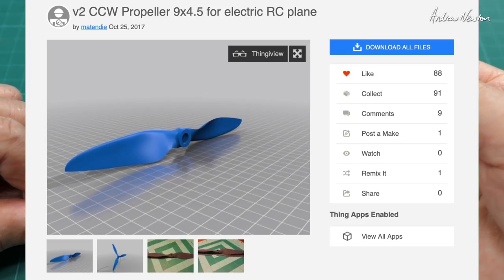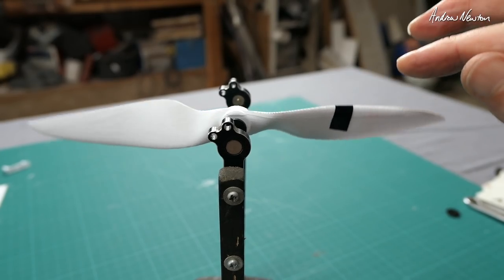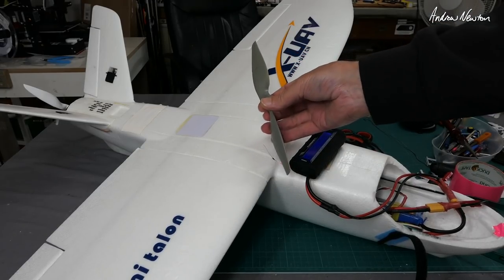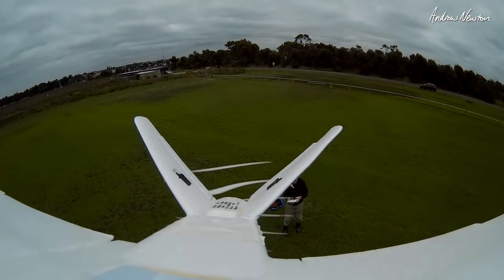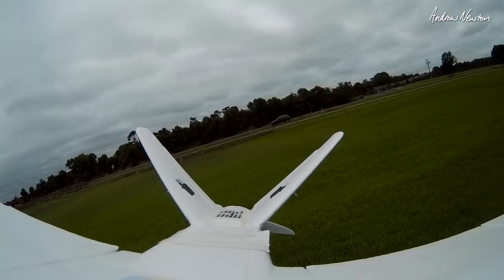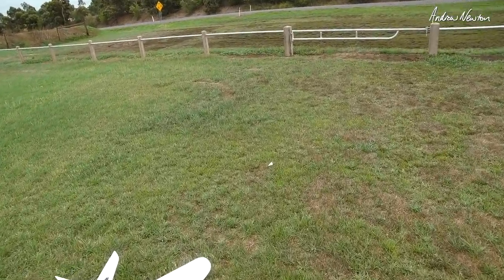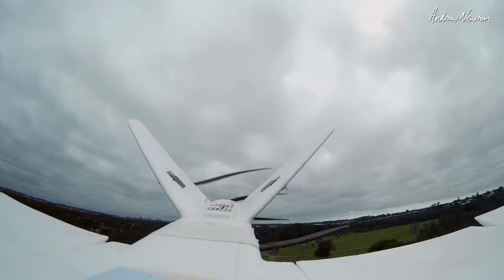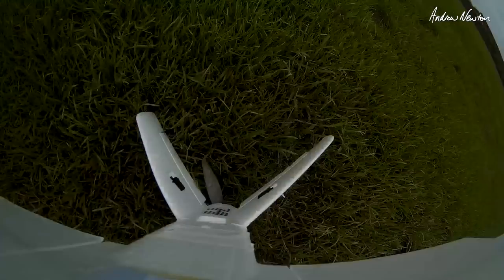3D printed propeller - Will it perform?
9 x 4.5" prop printed in eSUN PLA+ and compered to an APC 9x4.5"
Mini Talon 1kg flying weight. Sunnysky 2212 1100kV, 3000 4S.
Max current draw 15A
Cruising current 6 to 7A

🔎 More information 🔍